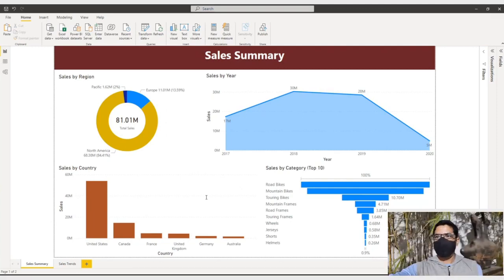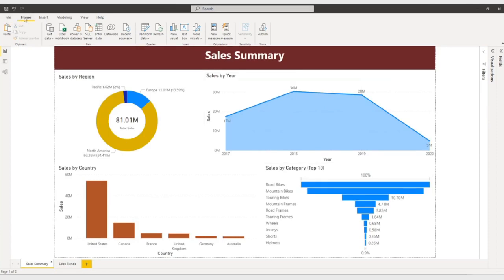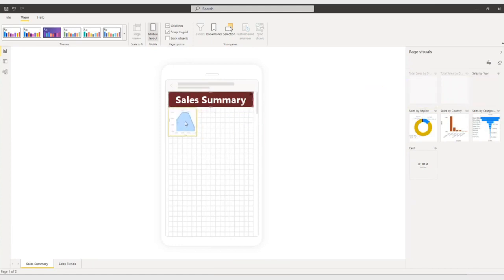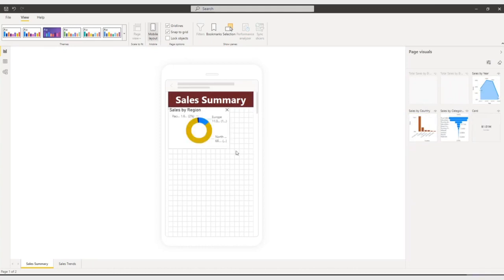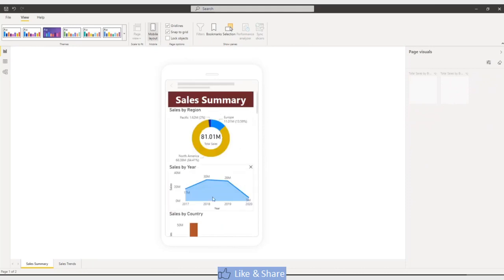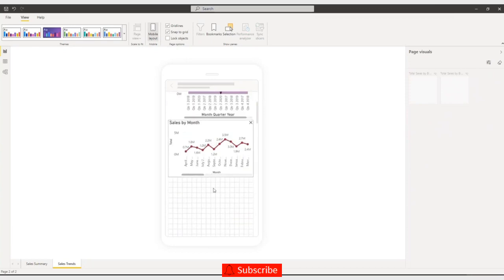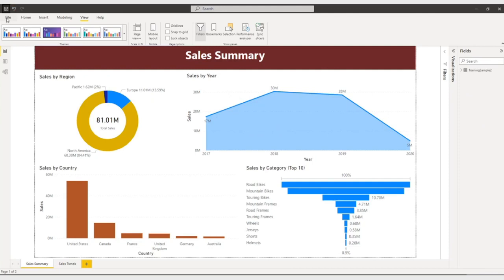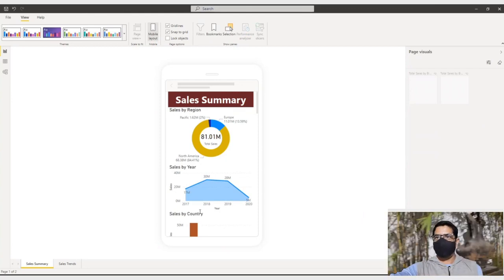Designing Power BI Report for Mobile Devices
The report authors can create an additional view that is optimized and designed for mobile devices and displays in portrait orientation. This design option, which is available in both Power BI Desktop and in the Power BI service, enables authors to select and rearrange just those visuals that make sense for mobile users on the go.

How to access Power BI report on Mobile Devices (Step by Step guide)